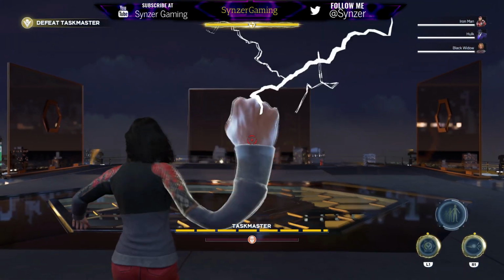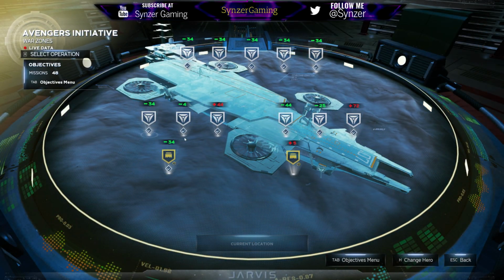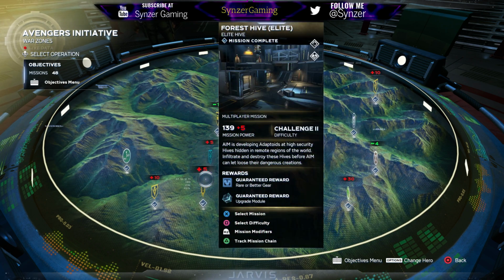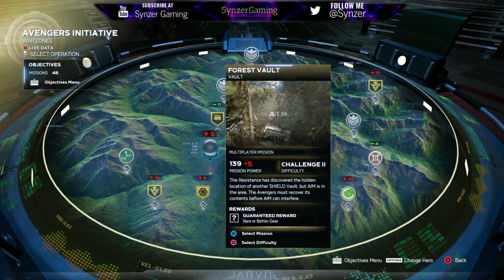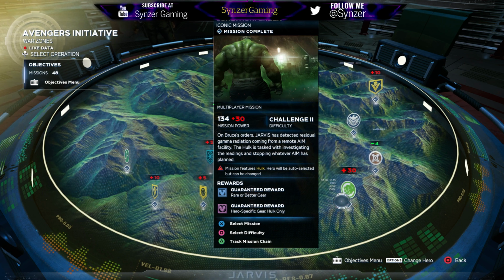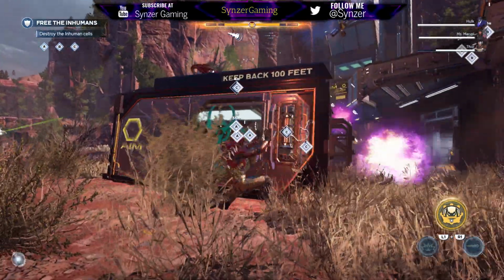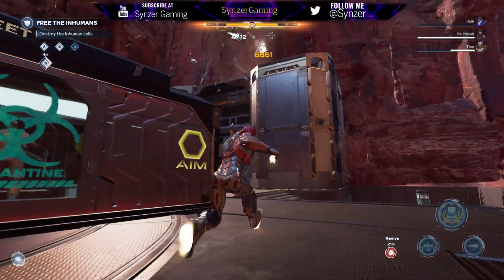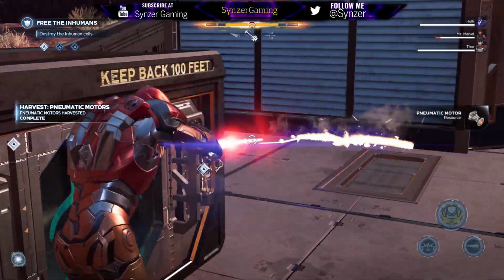All Game Modes and Missions Explained! - Marvel's Avengers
Hey everyone! There are multiple game modes and mission types in Marvel's Avengers, so I made this video to explain them all!